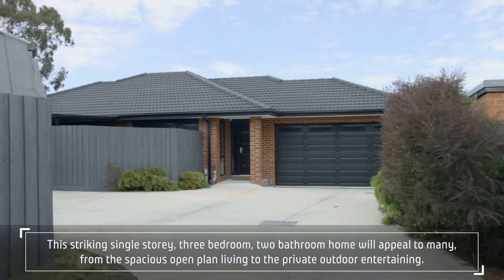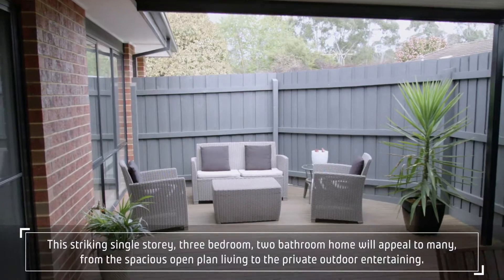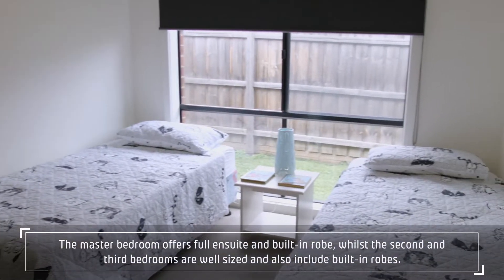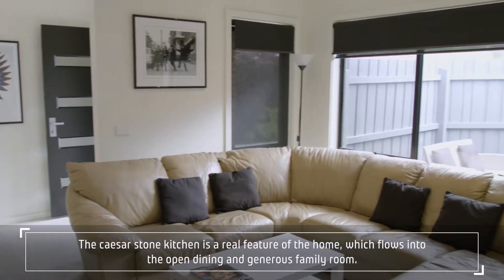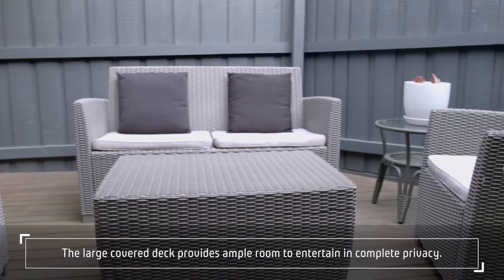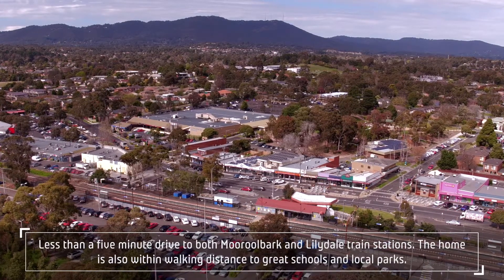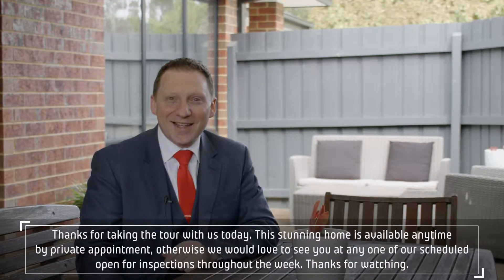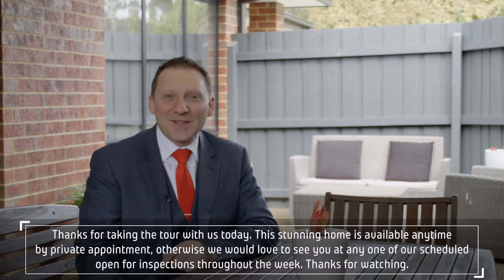438a Hull Road, Mooroolbark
Professional couples, downsizers, investors and anyone who has their high standards already set to find a well built, modern, convenient and practical single level home, this is for you. Noticeably without compromise, the quality is high end, featuring 3 BR’s, social living spaces, Caesarstone kitchen, North facing entertaining deck, DLUG and a location that offers ease to most amenities.